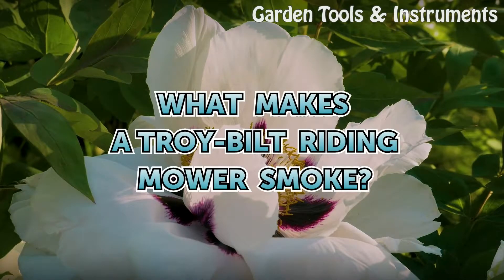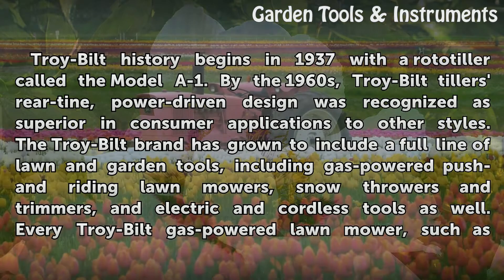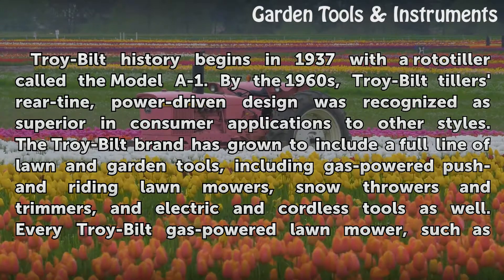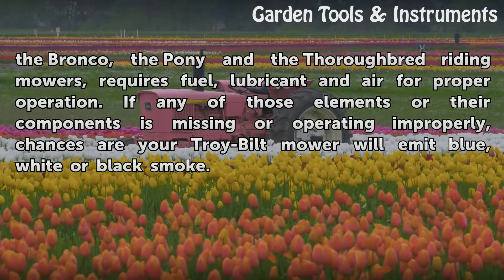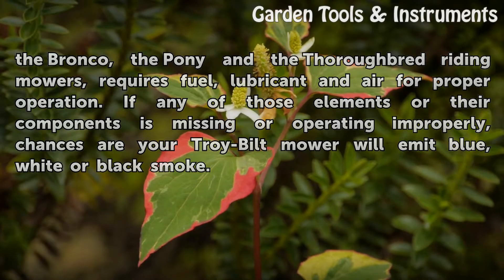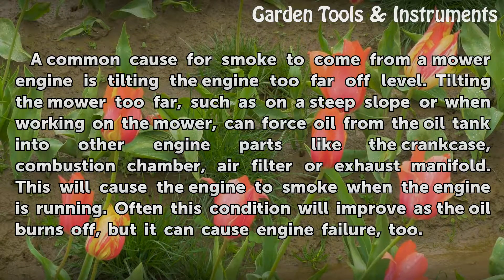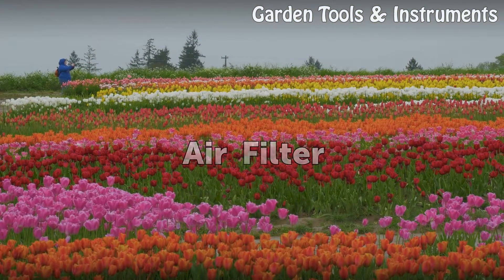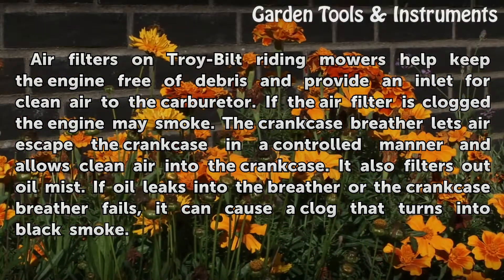What Makes a Troy-Bilt Riding Mower Smoke?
What Makes a Troy-Bilt Riding Mower Smoke?. Troy-Bilt history begins in 1937 with a rototiller called the Model A-1. By the 1960s, Troy-Bilt tillers' rear-tine, power-driven design was recognized as superior in consumer applications to other styles. The Troy-Bilt brand has grown to include a full line of lawn and garden tools, including gas-powered...

Table of contents What Makes a Troy-Bilt Riding Mower Smoke?
Engine Tilting 01:06
Combustion Chamber 01:39
Fuel Mixture 02:08
Air Filter 02:40
Broken Seals 03:11